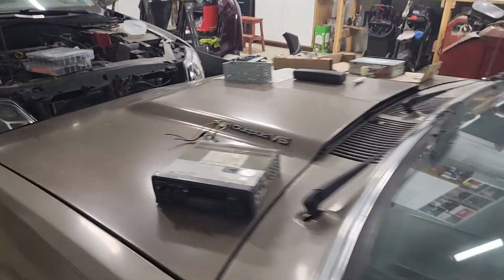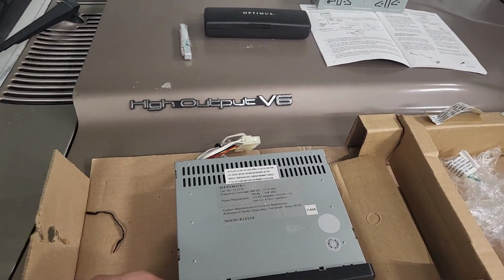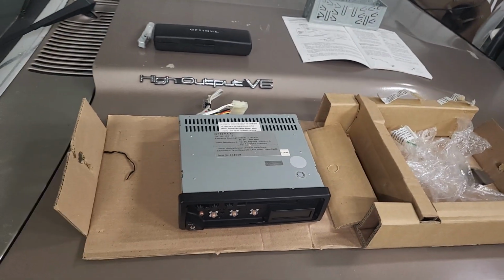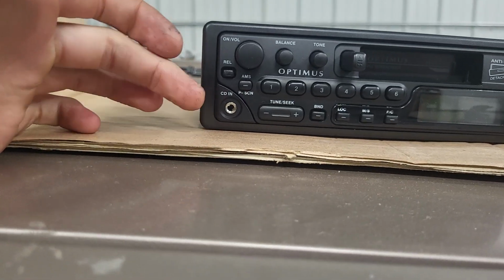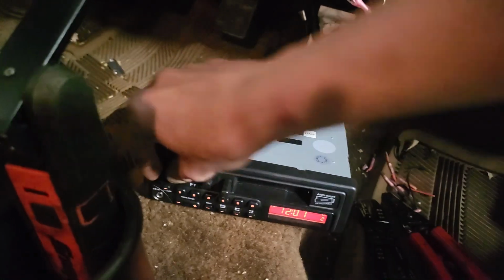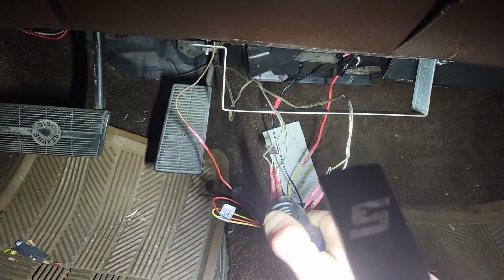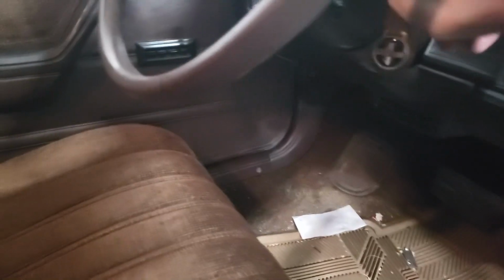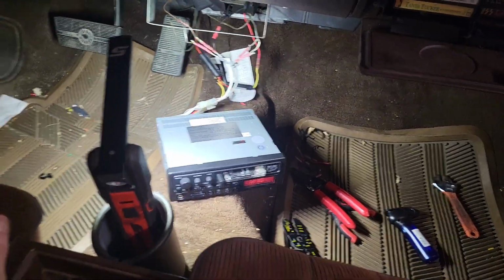citation gets a new radio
I was able to get a brand new out of box old radio to put in the citation, since the other one kicked the bucket.  not much else to tell here.

unfortunately I can't find the account name on ebay that I got this radio from, but if you look up "RadioShack liquidation stock" on eBay, you can find plenty of units like this one. it's always cool to get stuff like this. see you in the next one guys!